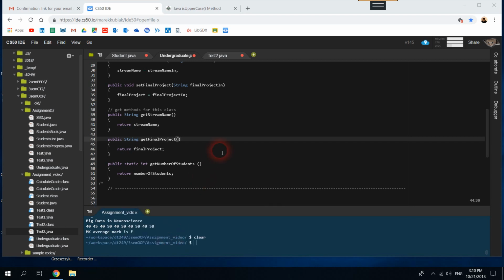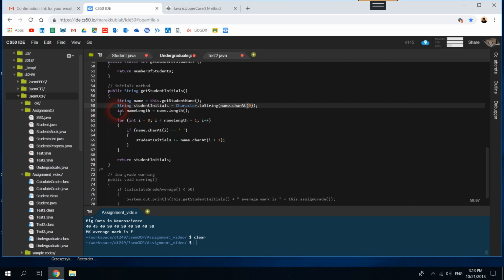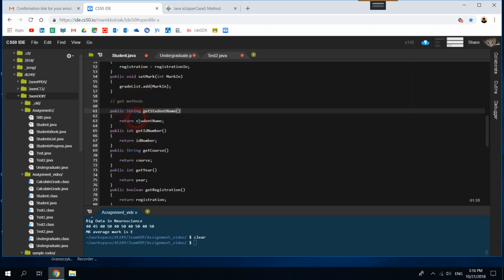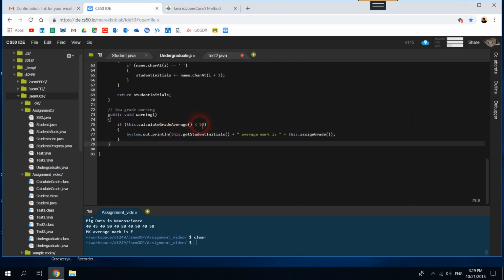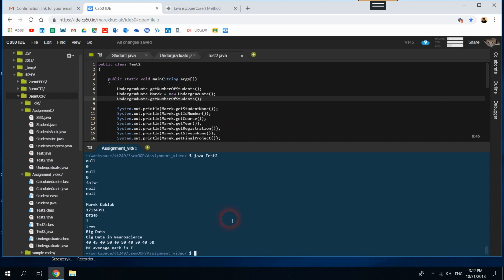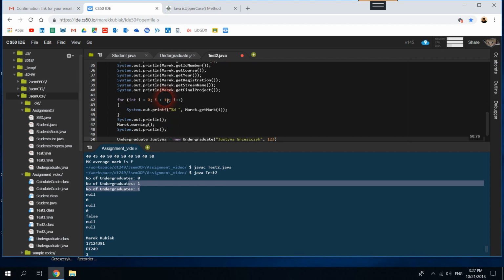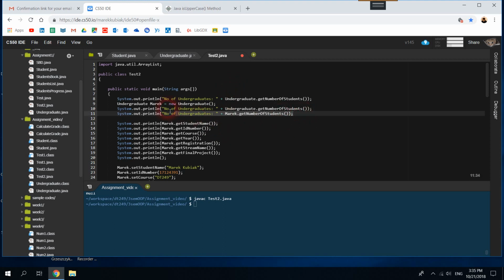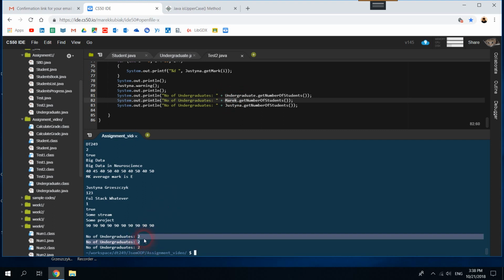OOP 06 Assignment1 Making Undergraduate Part 2 and Testing